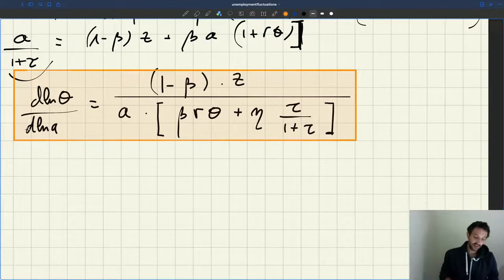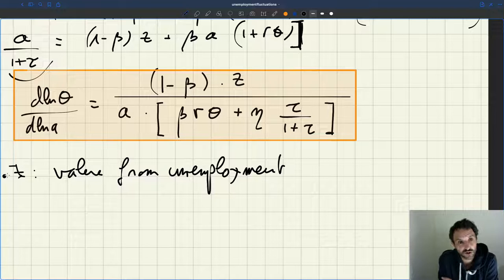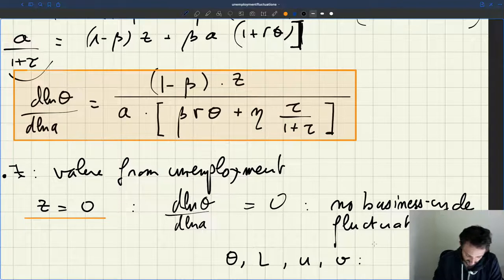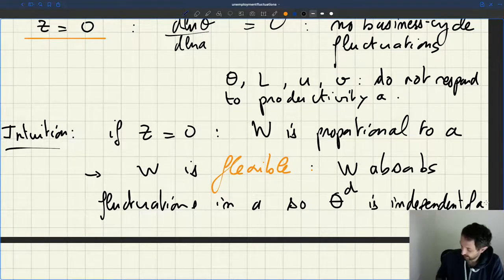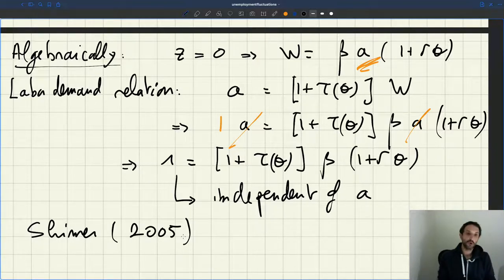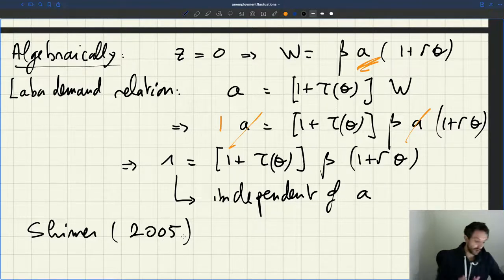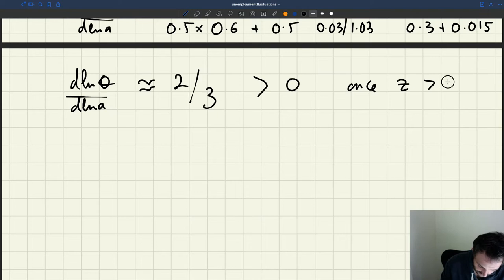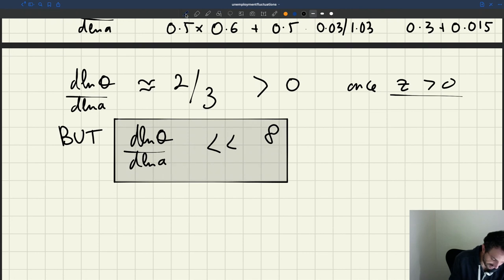v60. Value from Unemployment